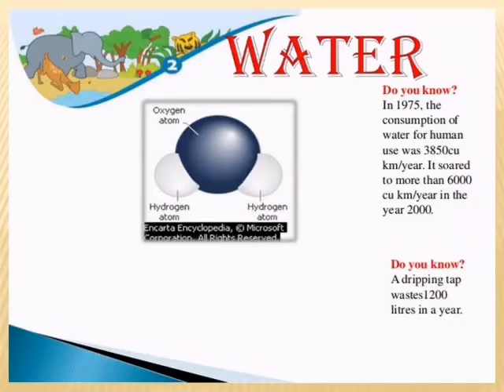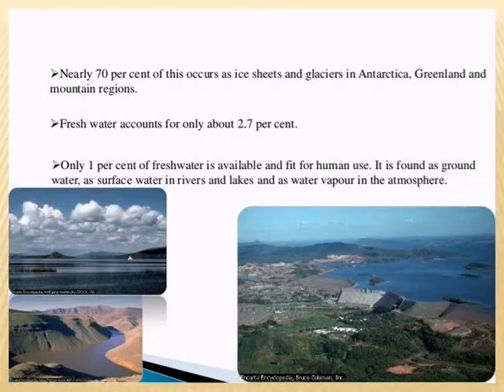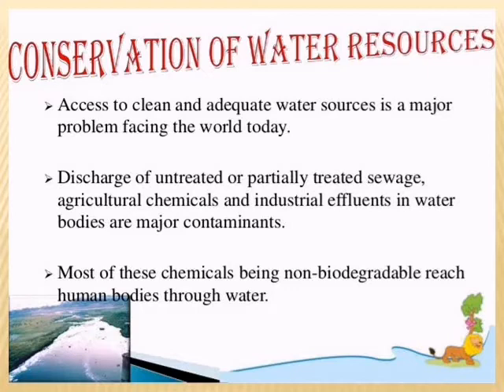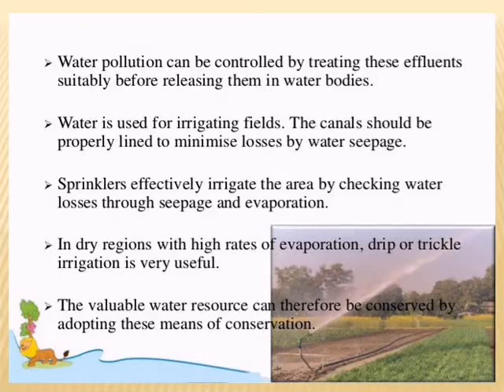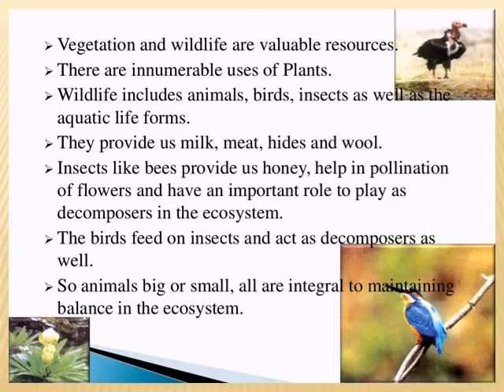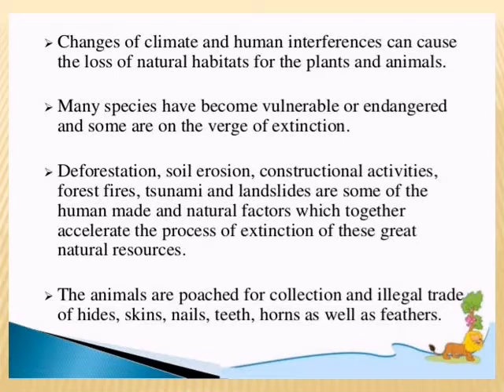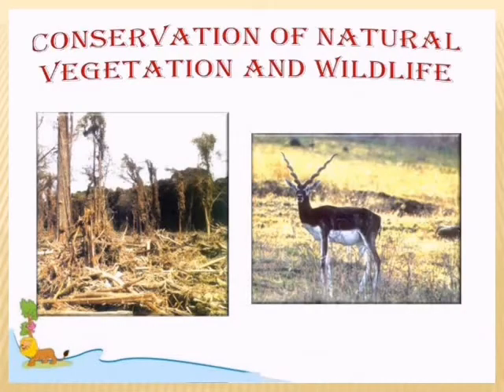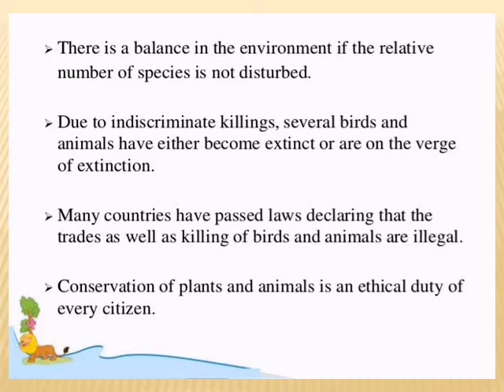Class 8 - Geography - Chapter 2-PART II